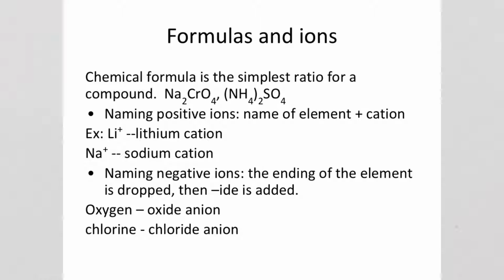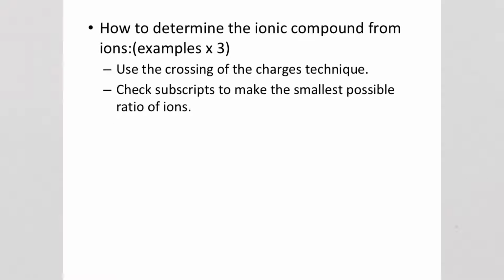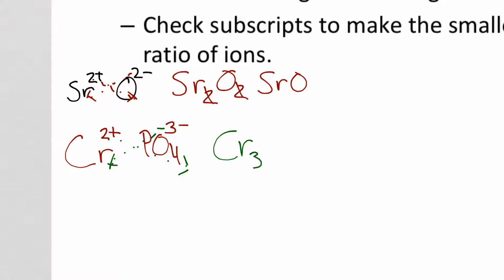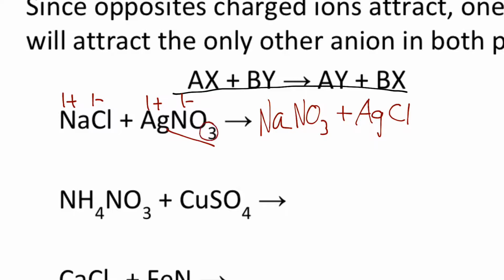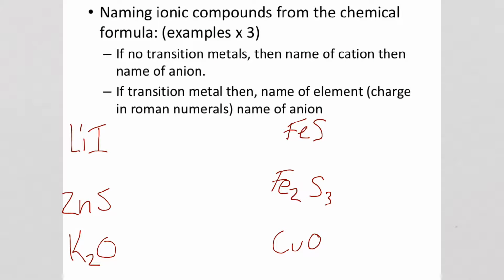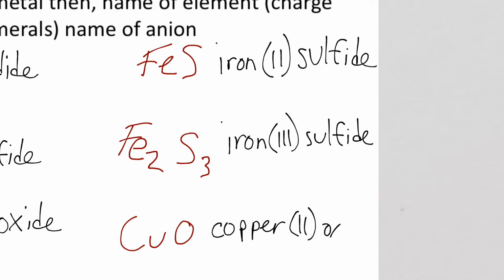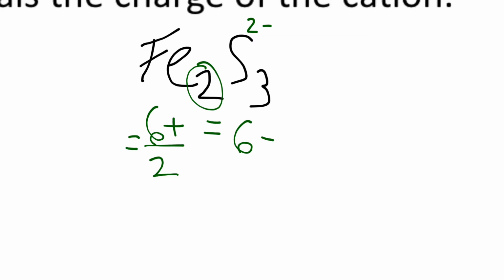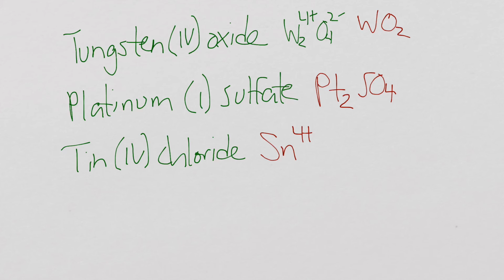Hc ionic naming